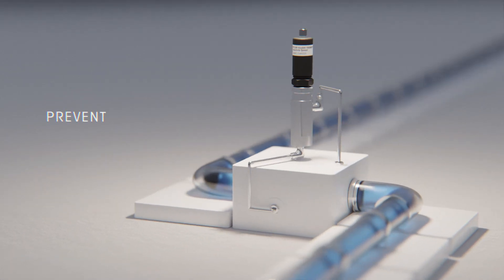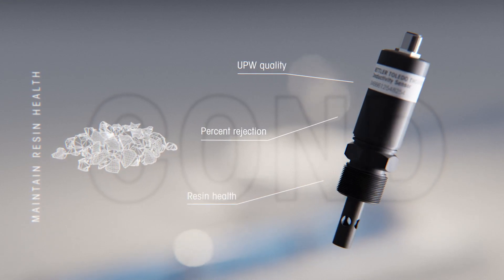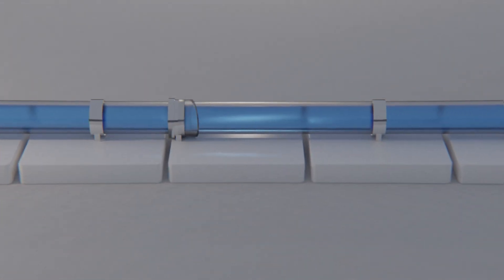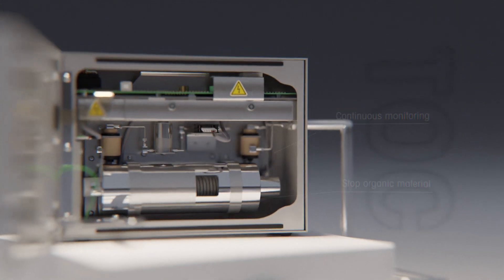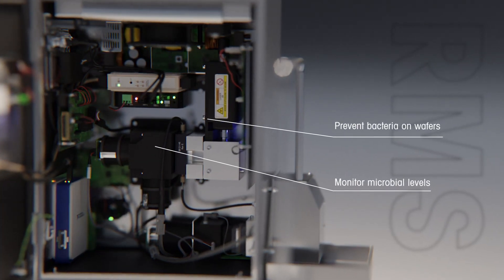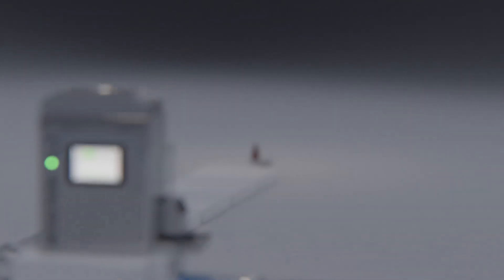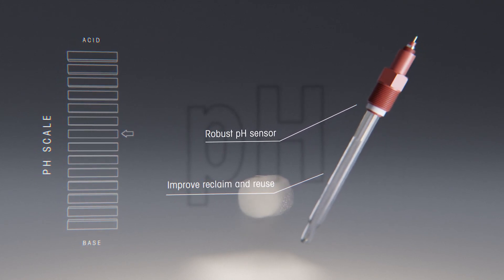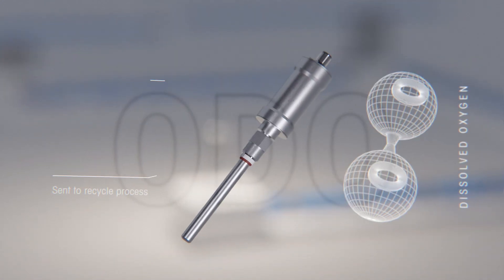Ultrapure Water Monitoring for Semiconductor Sustainability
Is your semiconductor plant seeking methods to enhance sustainability in wafer manufacturing and water reclamation? The semiconductor sector faces two challenges: waste reduction and water usage. The use of on-line water analytics can assist in overseeing water quality in both wafer manufacturing and reclamation/reuse procedures. This video underscores the significance of monitoring the levels of conductivity, TOC, and microbes to identify impurities that may lead to rejected wafers. Monitoring these parameters also ensures the purity of water to improve wafer quality and yield. Furthermore, this video emphasizes the importance of monitoring the levels of dissolved oxygen, TOC, and pH in waste streams to optimize water recovery.